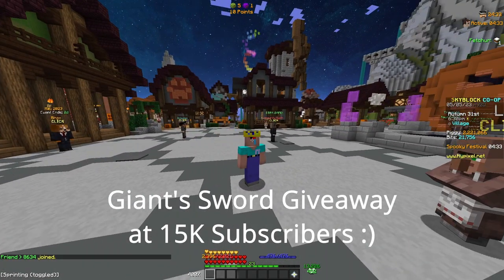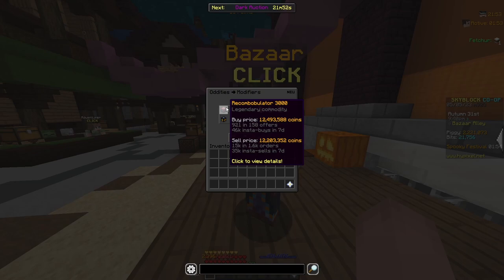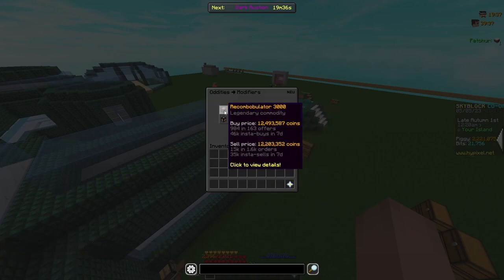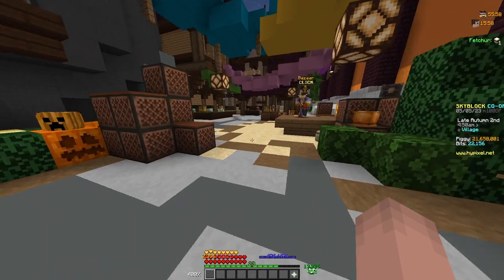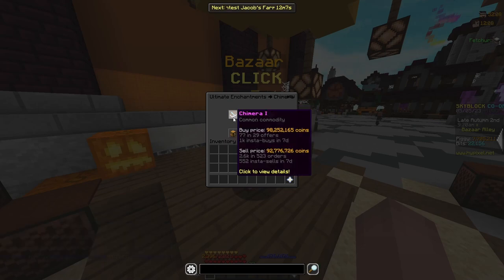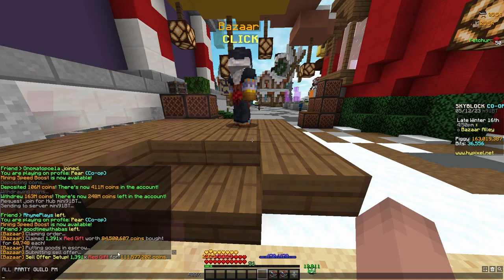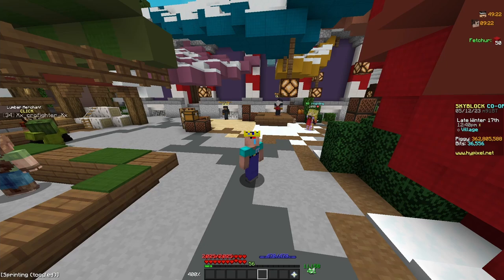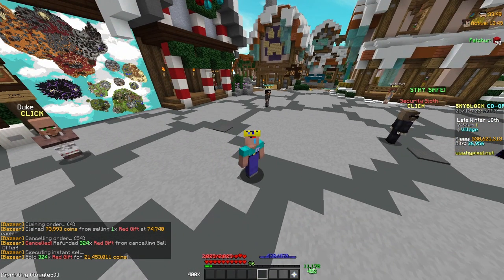Bazaar to a Billion Coins | Hypixel Skyblock Bazaar Flipping | Episode 13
In today's video, I continue my journey bazaar flipping to a billion coins. Be sure to watch until the end to see how much money we make! This series features me flipping my way all the way from zero coins to one billion coins using only the bazaar. Bazaar flipping in hypixel skyblock can make a lot of profit, and I want this series to show how truly profitable bazaar flipping can be.